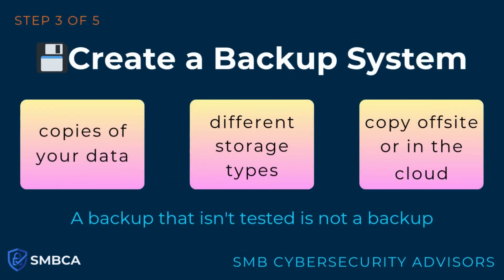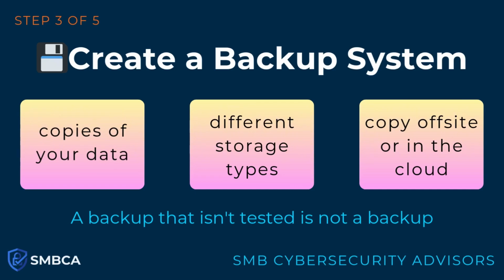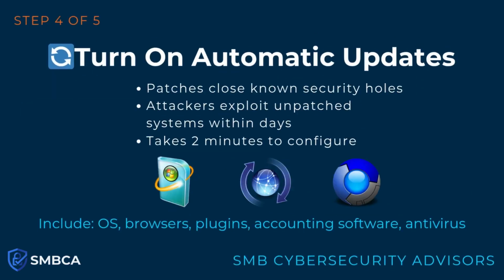Your First 5 Cybersecurity Steps (No IT Staff Required)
You don't need an IT team or a big budget to protect your business from cyberattacks. In this video, I walk you through 5 practical cybersecurity steps you can implement today — based on our free SMB Cybersecurity Framework.

▶ In this video:
00:00 – Introduction
00:30 – Step 1: Enable Multi-Factor Authentication
01:25 – Step 2: Set Up a Password Manager
02:10 – Step 3: Create a Backup System (the 3-2-1 rule)
03:00 – Step 4: Turn On Automatic Updates
03:45 – Step 5: Write a Basic Acceptable Use Policy
04:30 – Your action checklist
05:00 – Free framework + next steps

▶ Why Small Businesses Are the #1 Cybersecurity Target → [вставить ссылку]
▶ The 5 Biggest Cyber Threats Facing Small Businesses in 2025 → [вставить ссылку]